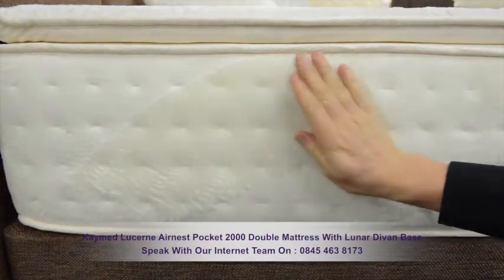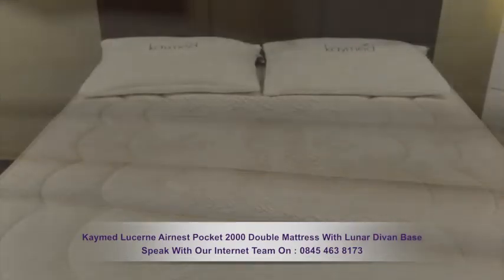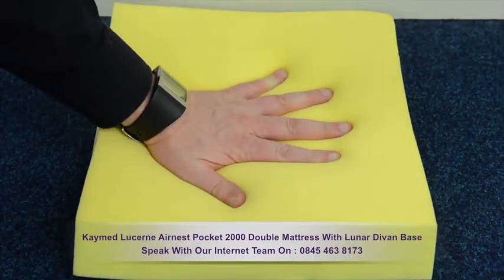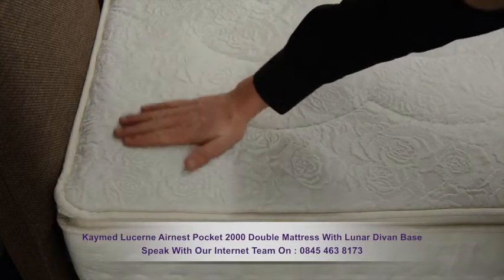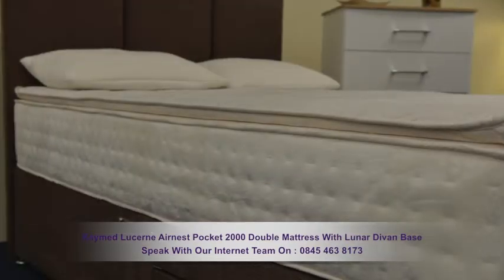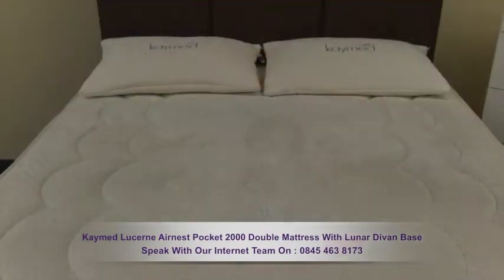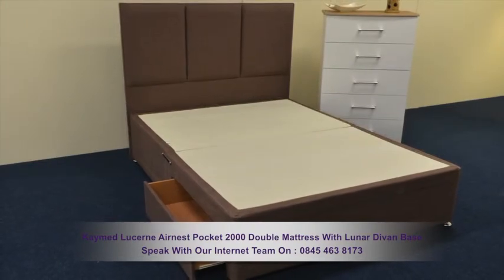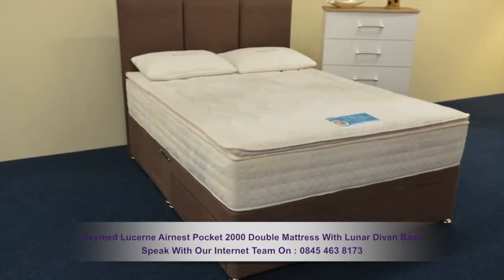Kaymed Lucerne Airnest Pocket 2000 Double Mattress With Lunar Divan Base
The mattress has a luxurious micro quilted super soft teddy bear feel. It benefits from a 6mm airflow nest which maximises airflow for complete temperature regulation Theres 25 mm of specialised hexagonal shaped memory foam and an additional 50mm of standard memory foam meaning 75mm in total , the memory foam moulds to your body and helps prevent tossing and turning. If you haven't experienced the joy of memory foam then you'll it. This mattress offers firm support and has a depth of 34cm. . Underneath the memory foam theres 20000 individually pocketed springs which will give you piston like support, when your body moves the individually pocketed springs go to work and provide ultimate support..
The mattress rests on a quality lunar divan base which has a variety of storage and material options - simply make your choice from the options on the product page - there's also a choice of castors or silver glide feet.